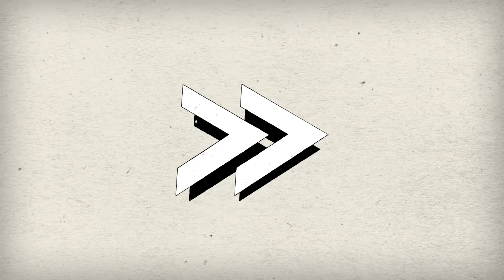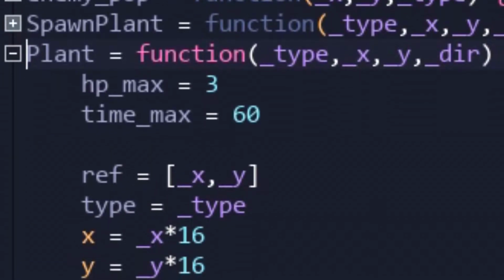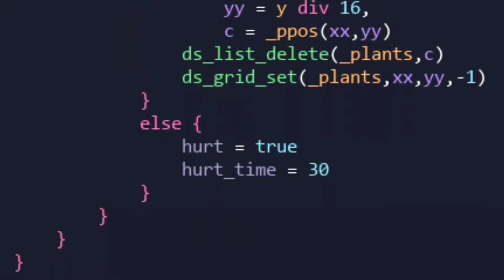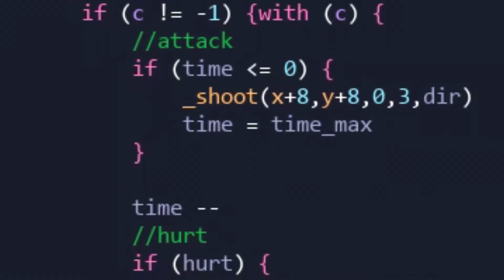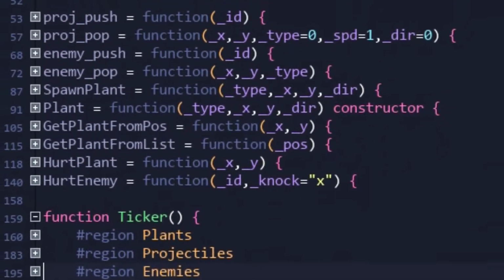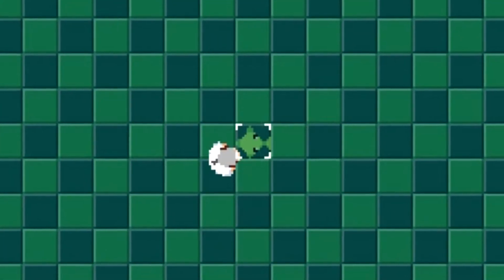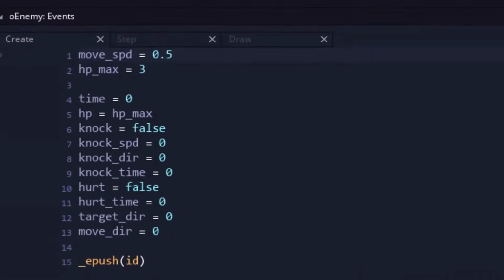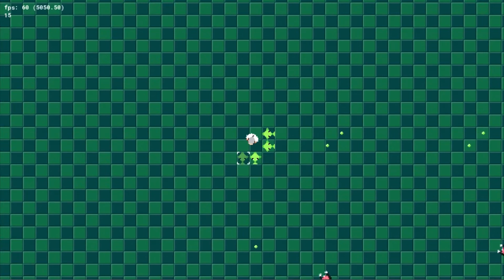Plants vs. Zombies x Vampire Survivors!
When life gives you lemons... turn them into vampires...?